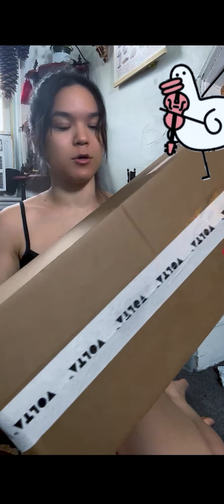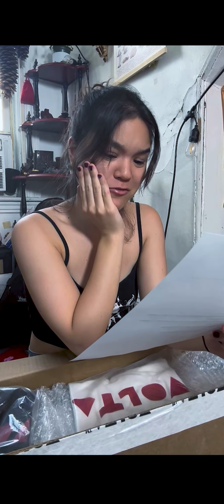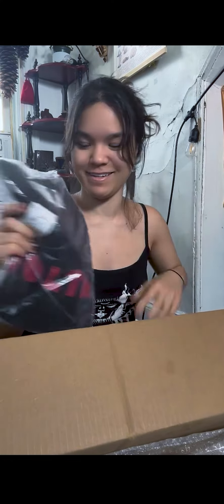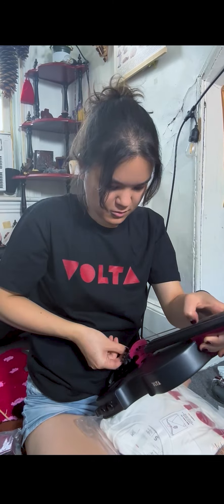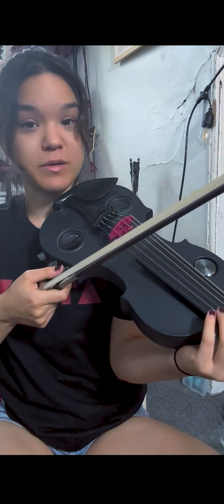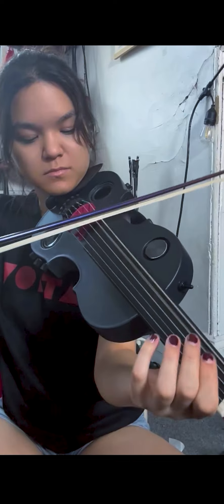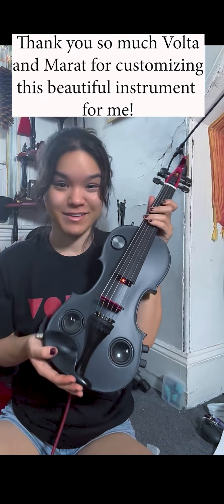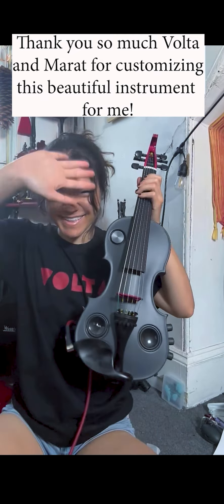Custom Volta Violin Unboxing and Review!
Thank you so much Volta for customizing this one of a kind electric violin for me! I can't wait to start using this in my videos!

Help me pay my rent so I can make videos for you full time!

Send me things:
📋Amazon wishlist

Thank you to my executive producer Patrons:
Paul Kioko, Rick n Jas, TomMello, Tristan, Zac